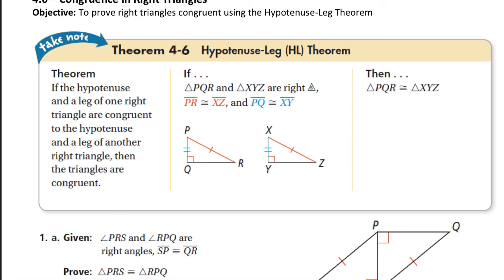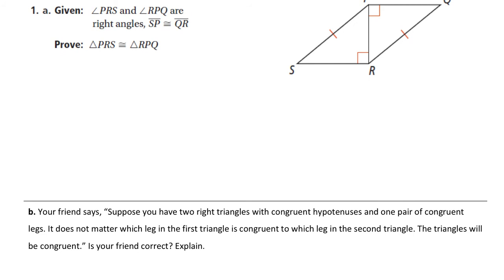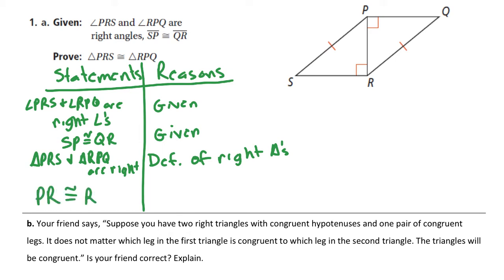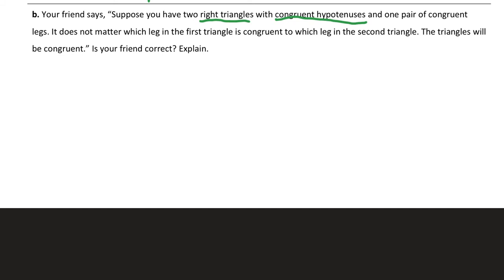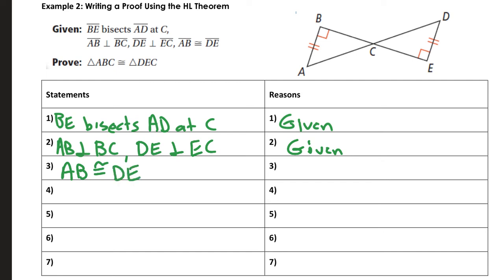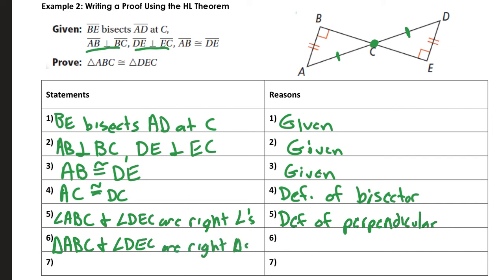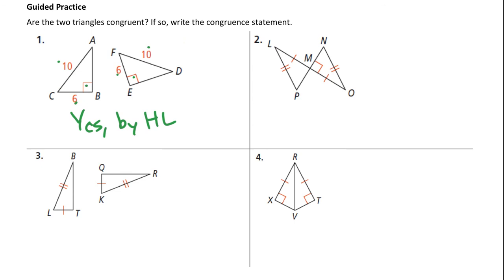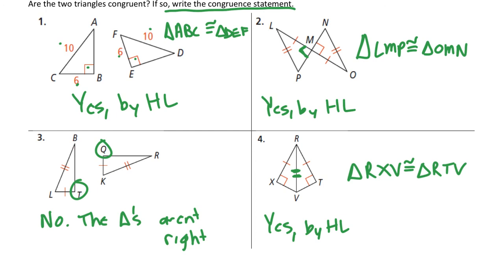Geometry - 4.6 Notes Video